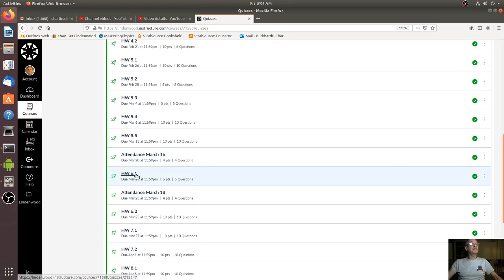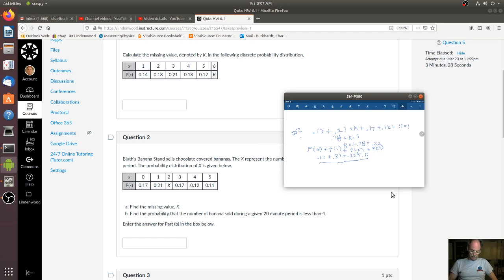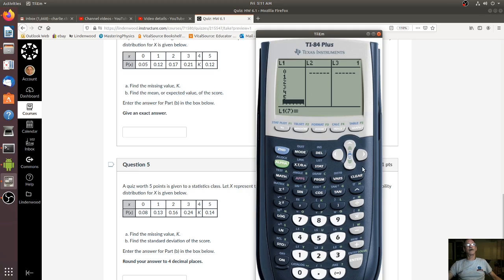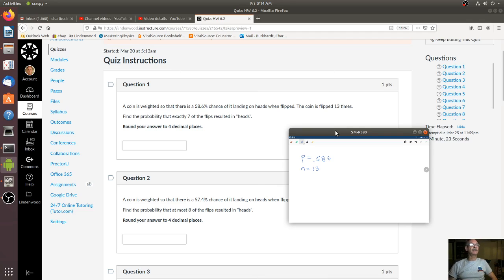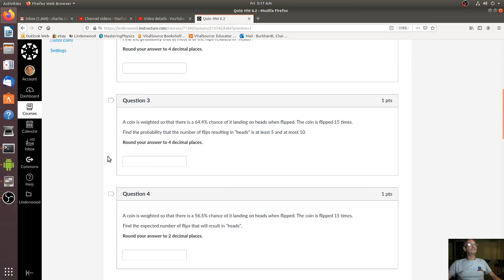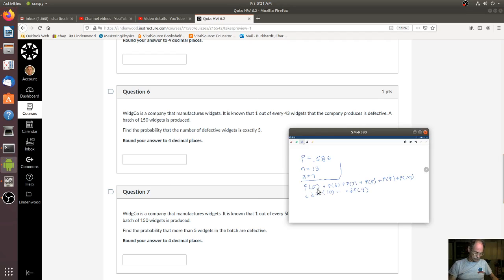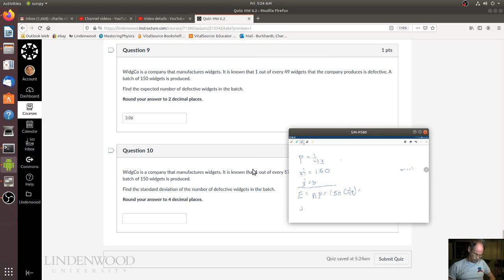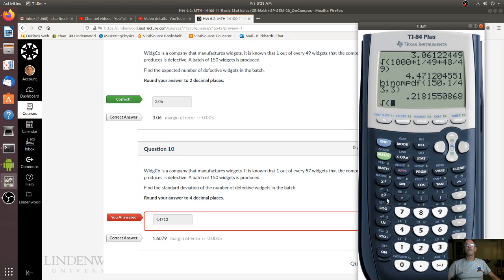Homework 6.1, 6.2